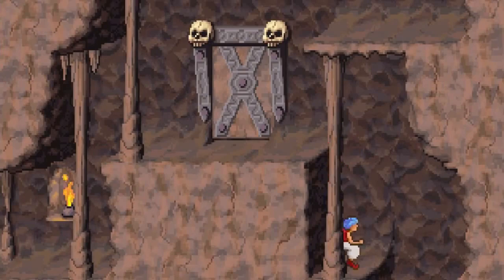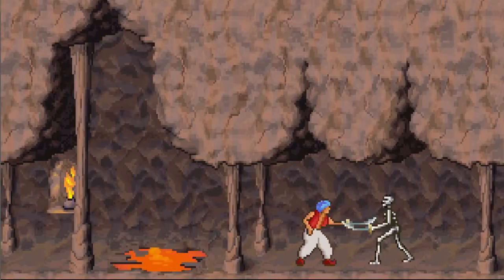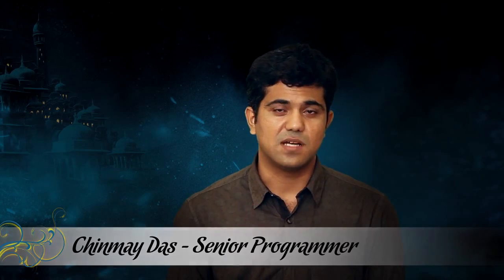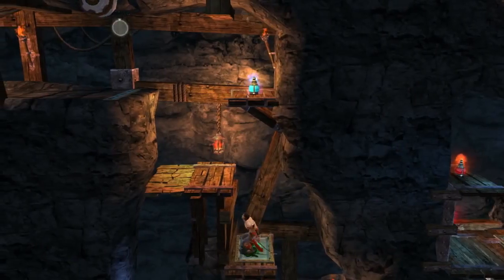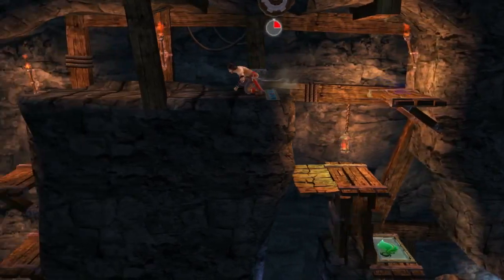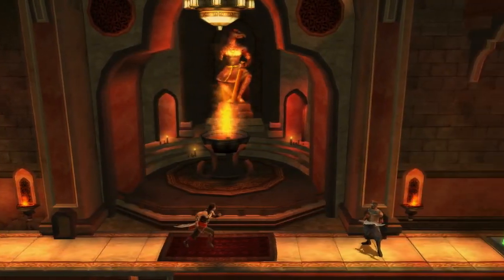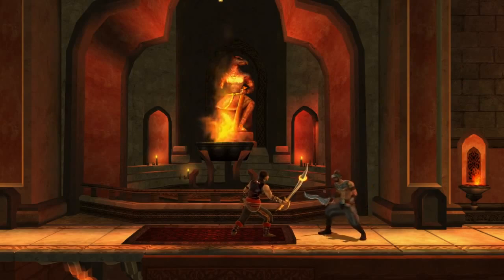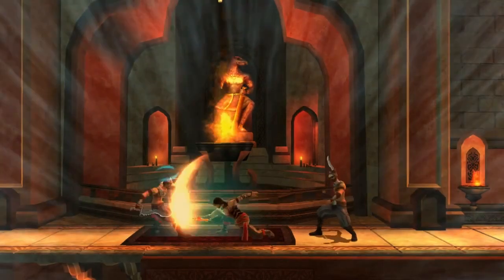Prince of Persia: The Shadow and the Flame HD — разработчики об игре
Второй дневник разработчиков, в котором создатели Prince of Persia: The Shadow and the Flame HD рассказывают о боевой системе

Prince of Persia: The Shadow and the Flame HD
Жанр: Аркада
Платформы: iOS, Android
Издатель / Разработчик: Ubisoft Pune / Ubisoft Entertainment
Дата выхода: 2013